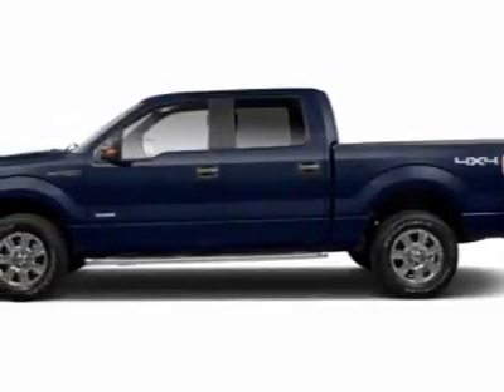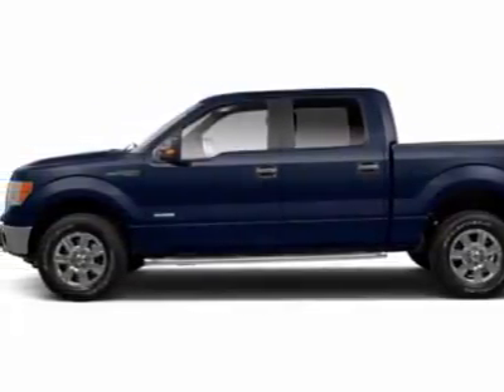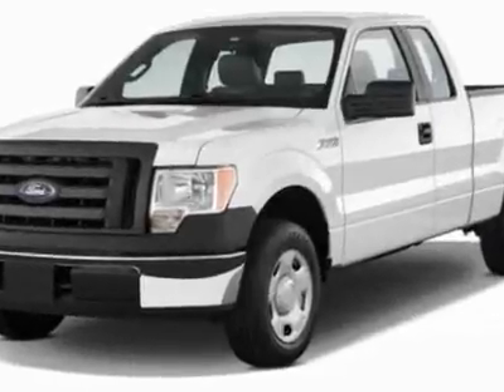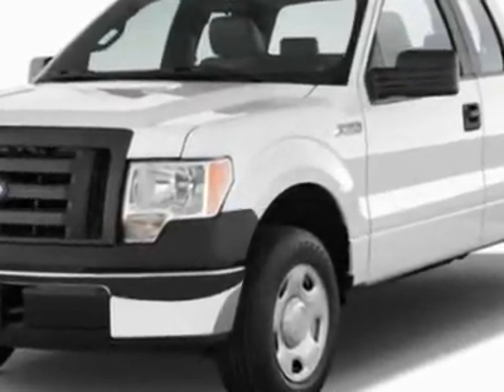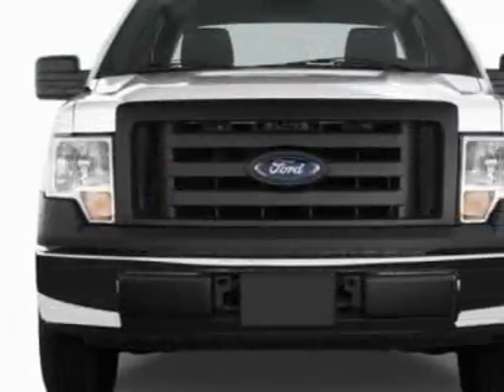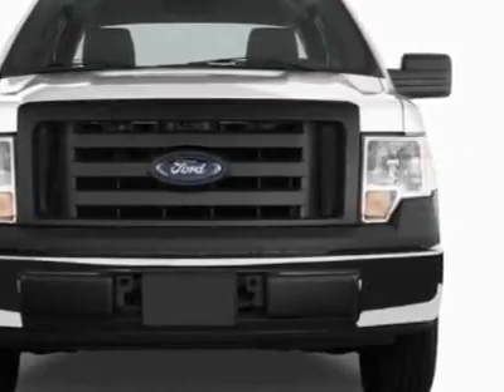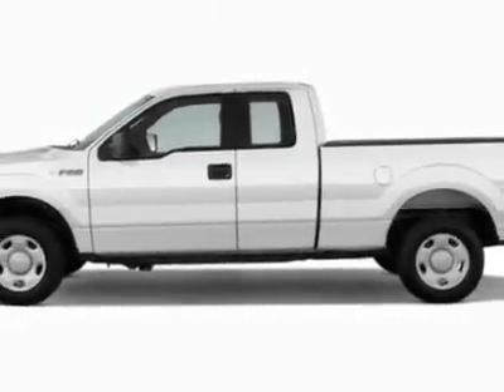2011 Ford F-150 4WD SuperCrew Truck - Nicholasville, KY